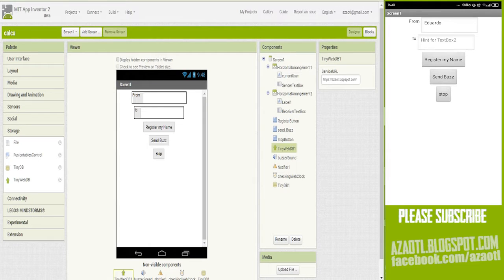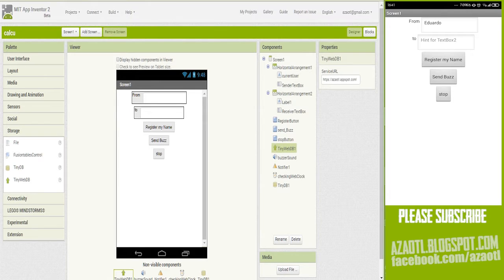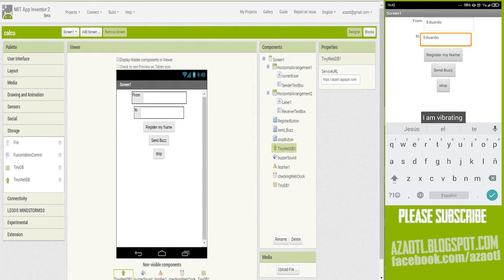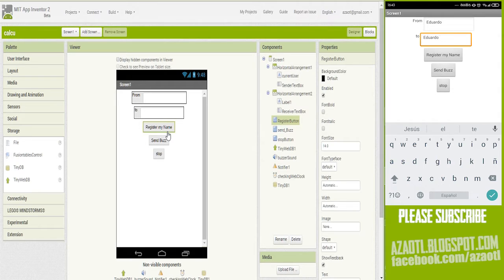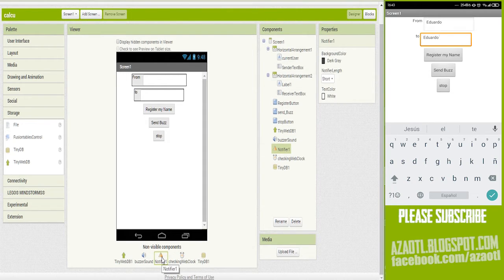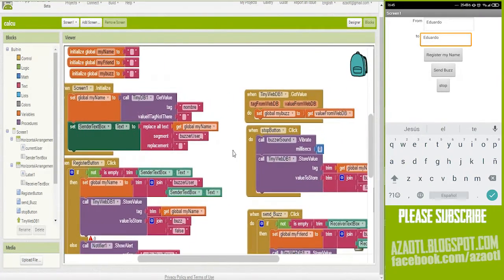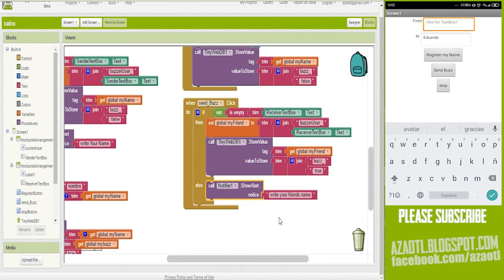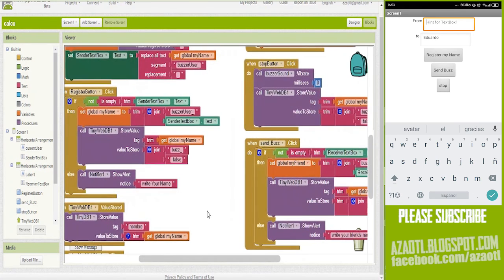MIT App Inventor tinyWebDB experiment: online Buzzer - Making my daughter's cellphone vibrate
App Inventor tinyWebDB experiment: online Buzzer - Making my daughter's cellphone vibrates

Hi, today I have a little experiment .
There is an app called Xender that helps you transfer or share files fast from different devices. One function I like to use with my children it is to send a "buzz" , when you do this your friends cellphone vibrates, of course you can use this online if you are connected and in the same wifi.
So I was thinking how to do something similar , send a buzz or vibration, using App inventor.
SO I decided to use tinyWebDB. When you think in App sometimes it is to think about problems and how to solve them,

so these were my problems.

1.- How can I send a signal if tinyWebDB admits only text values
2.- Let's suppose I can send the signal, how could I reach a specific person?
3.- How can I stop it if someone sent me a buzz ?
4.- why Batman is so cool? er.. jejeje

well, I use tinyWebDB , and I recommend you create your custom TinyWebDB Service. Check this link about how to do it:

The app I did in the video took me like 1 hour, so it is not finished, but the main idea is in it. It is time for you to experiment and think about how to use it in your apps! Happy Inventing!